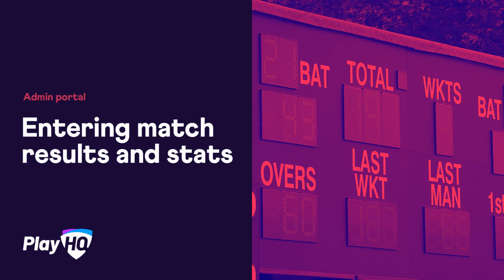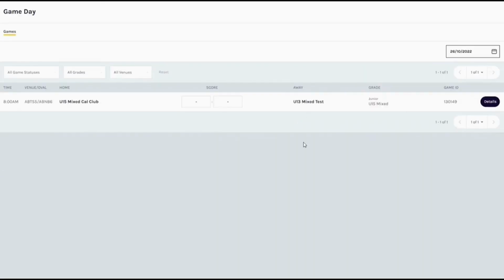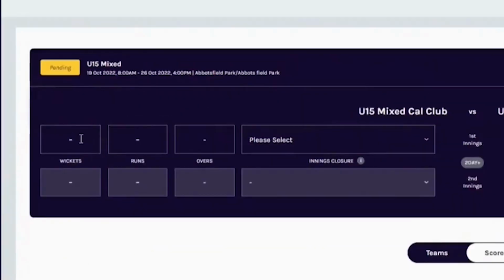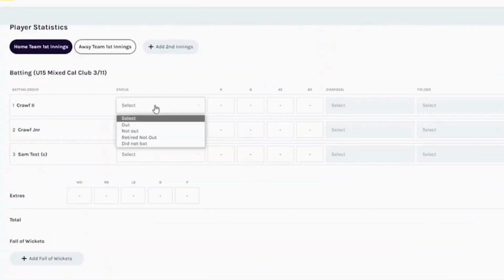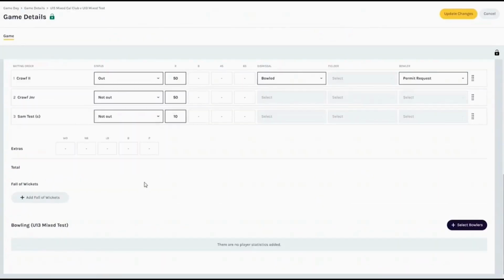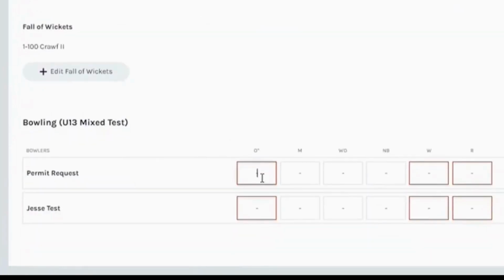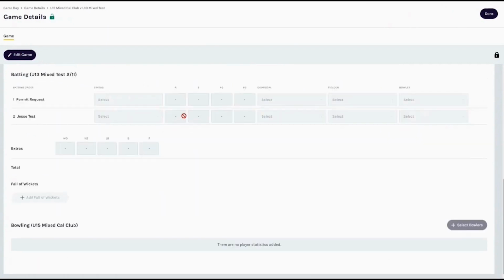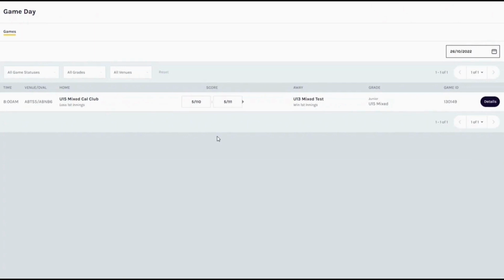Entering Match Results and Statistics via Admin Portal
This tutorial showcases how Cricket administrators can enter scores and statistics via the Game Day section of the Admin Portal.

Applicable to: Association and Club Administrators
Application: Admin Portal

0:00 Introduction
0:10 Game Day
0:21 Game Details
0:43 Player Statistics
1:02 Fall of Wickets
1:12 Bowling Statistics
1:22 Update Changes
1:45 Check Changes